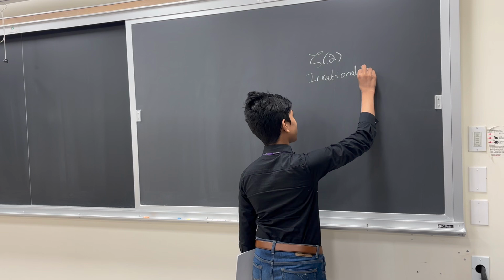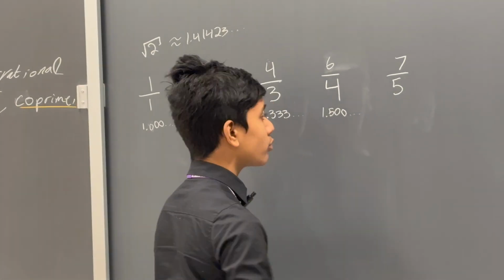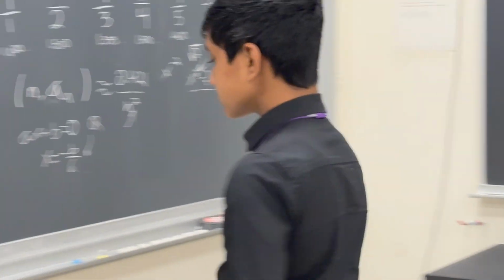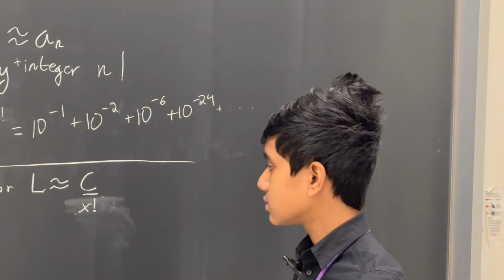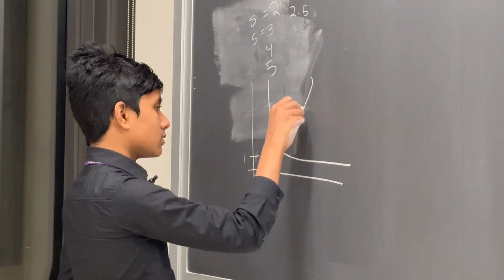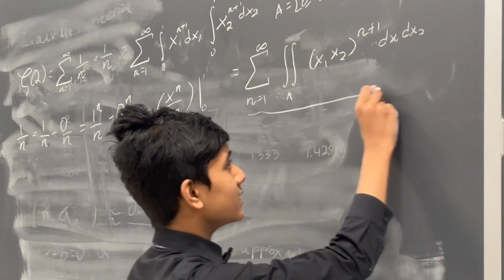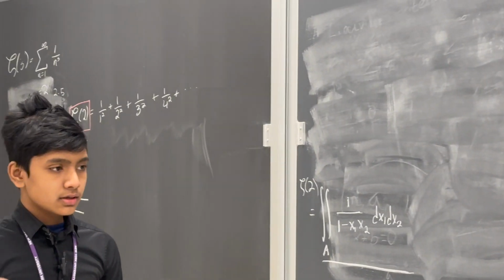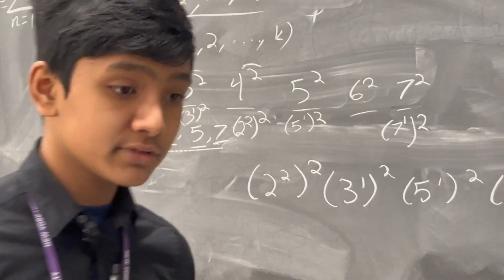My Research on Riemann hypothesis